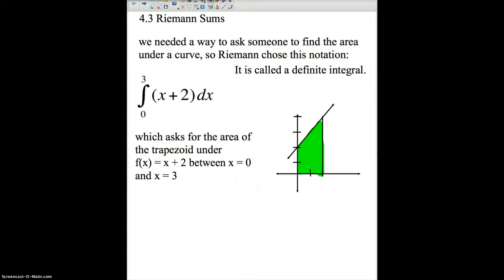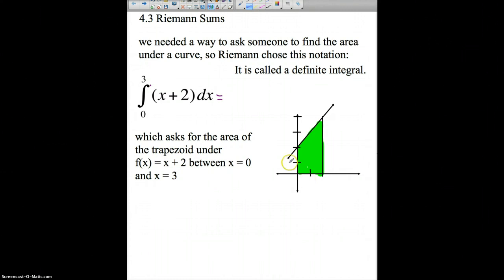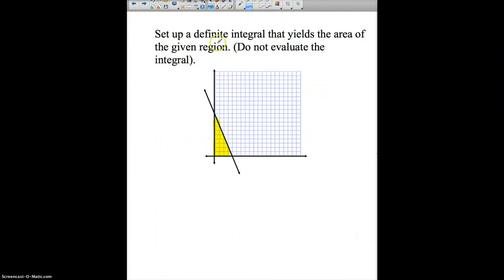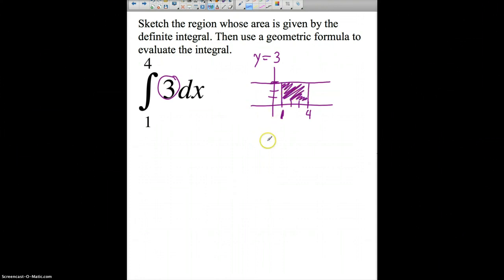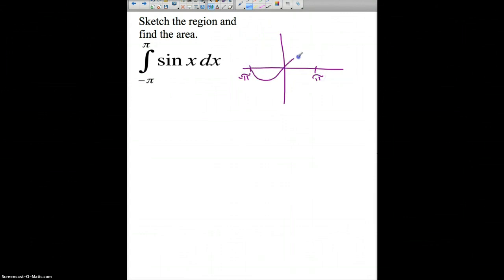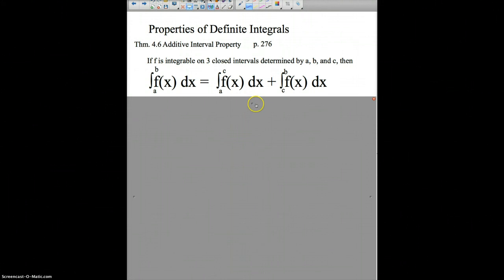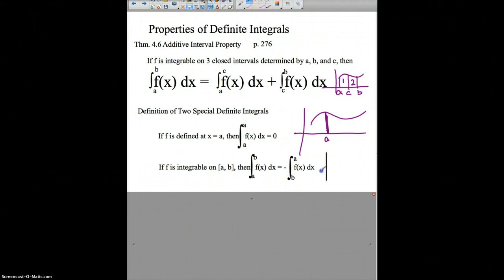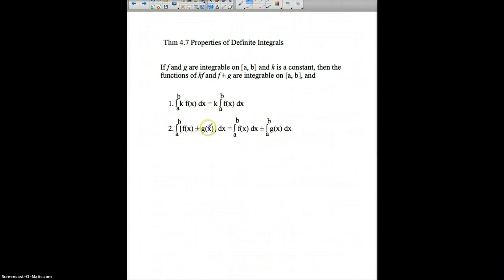4.3 part 1 watch by 12/18